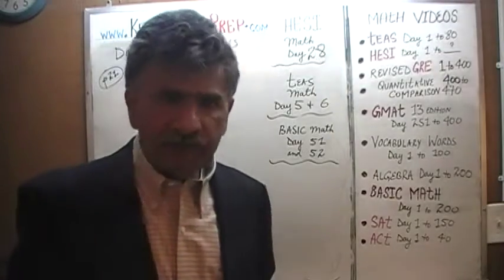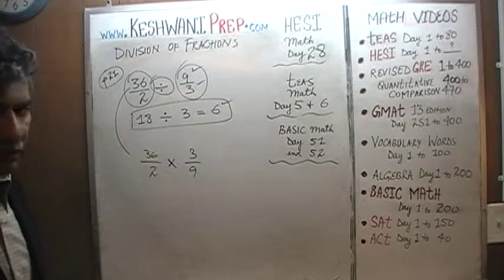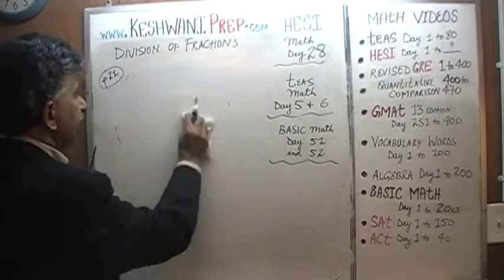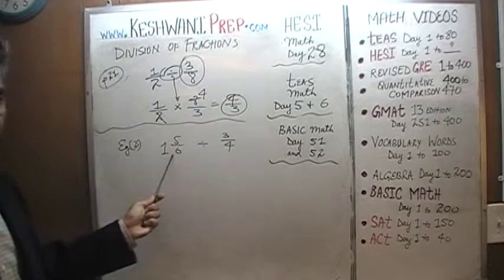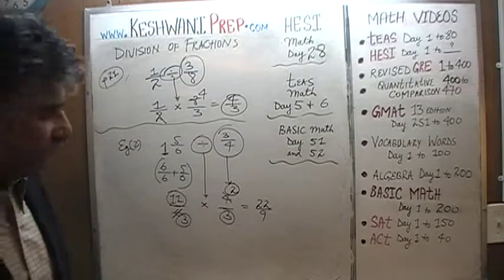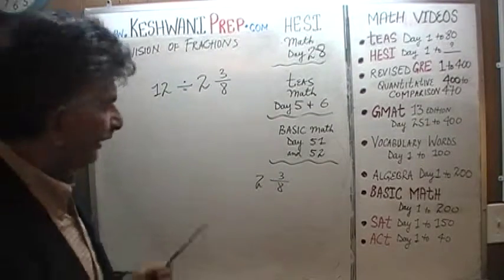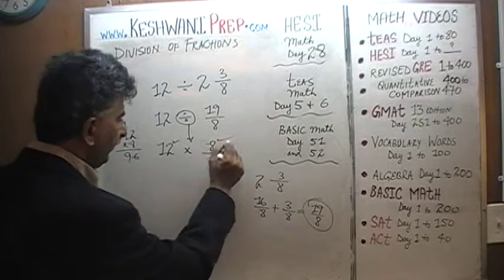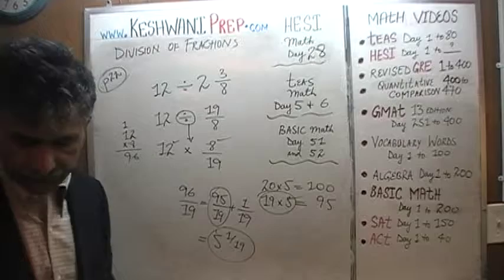HESI Math Day 28, p21 - Division of Fractions - Online Prep Tutor TEAS, GRE, GMAT, SAT, ACT, TOEFL